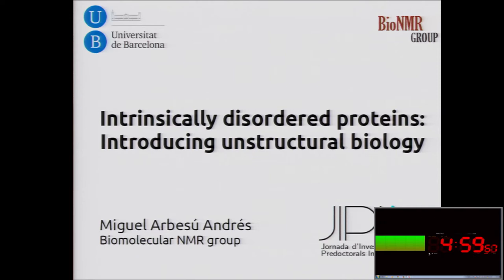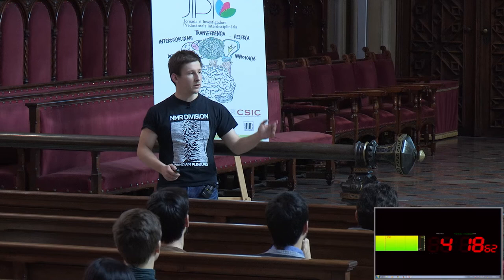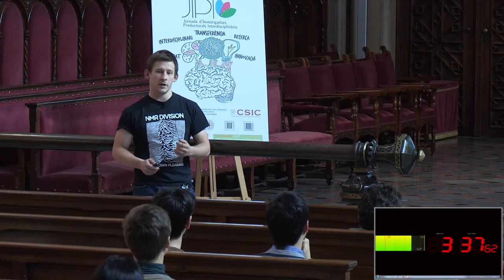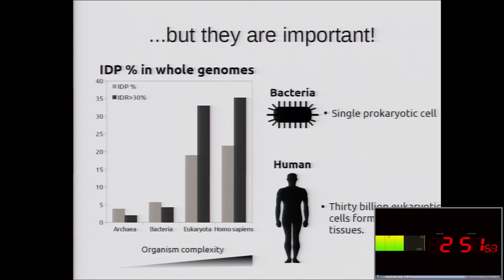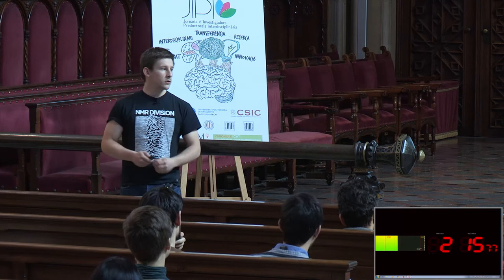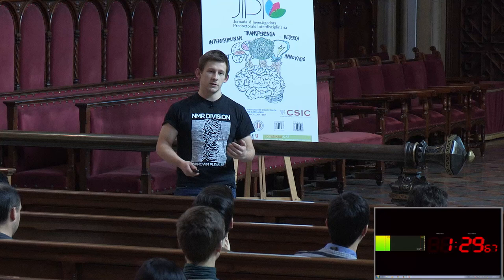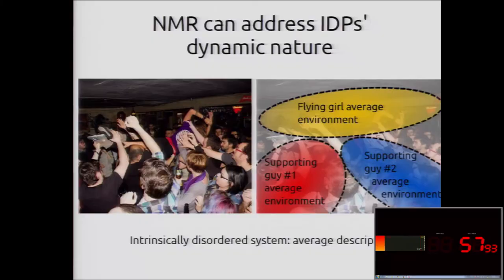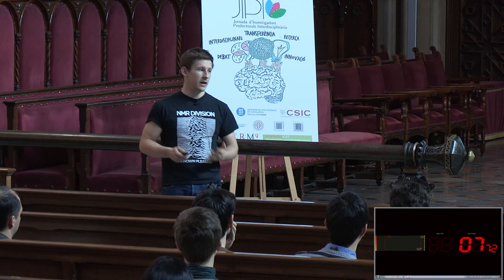Intrinsically disordered proteins: Introducing unstructural biology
by Miguel Arbesú Andrés

3 JIPI
Section IV. Braining Bad: Cooking biology through proteins and
genes.
Cellular and molecular sciences